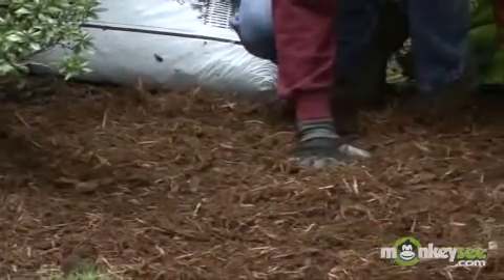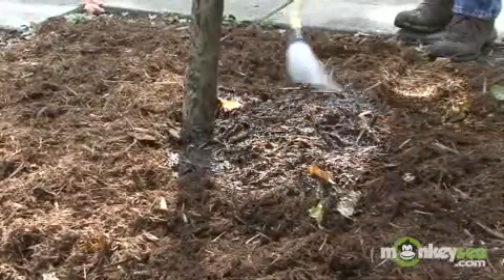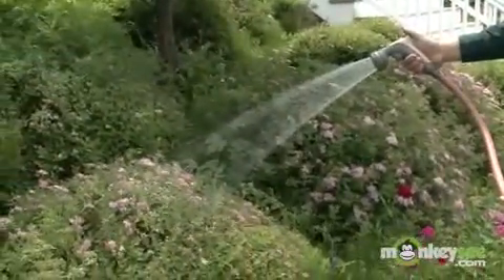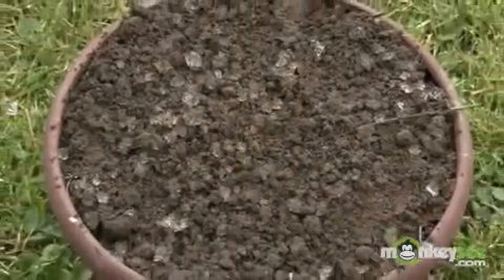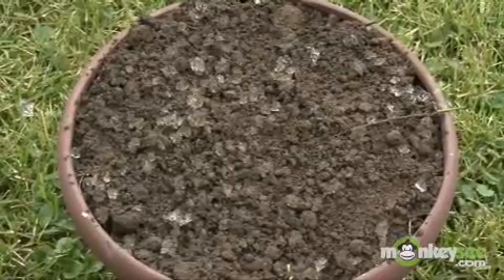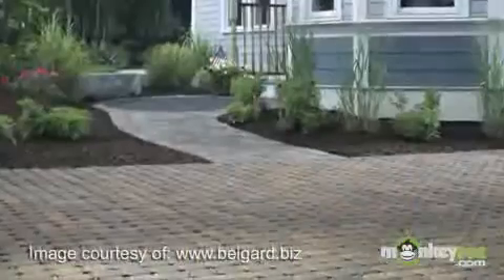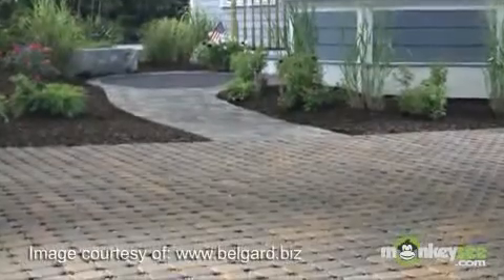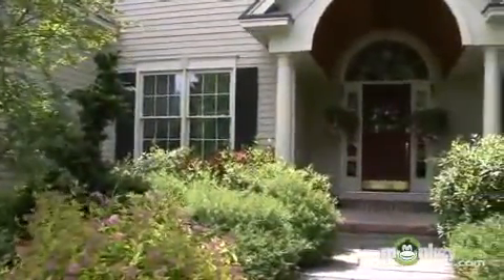Garden Water Conservation -- Adding Mulch and Soil Polymers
Paul Simon, Landscape Horticulturist with the National Gardening Association provides guidance on how to conserve water in the garden. Paul discusses ways you can manage water use, including irrigation maintenance, alternative water sources, adding mulch and soil polymers for moisture retention, planting drought tolerant varieties, developing rain gardens to capture storm water runoff and using pervious pavers for storm water infiltration